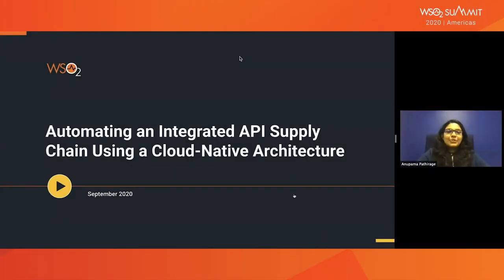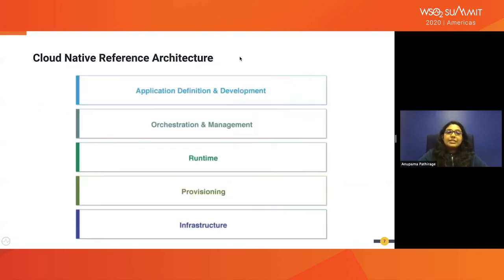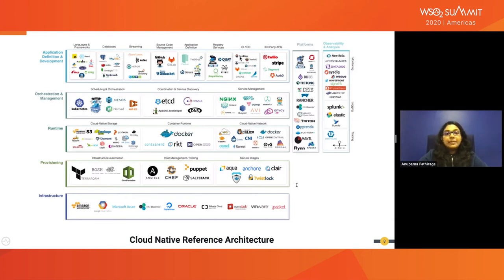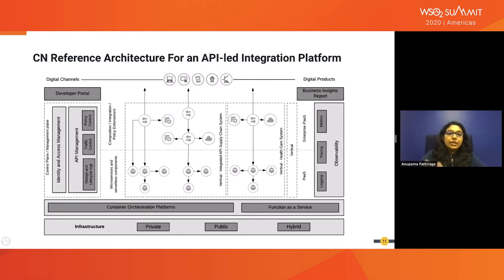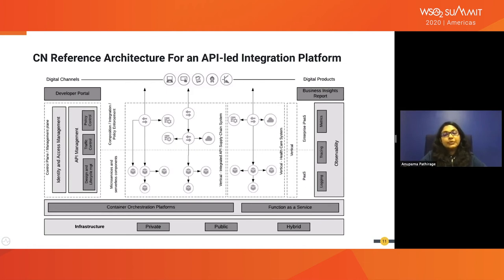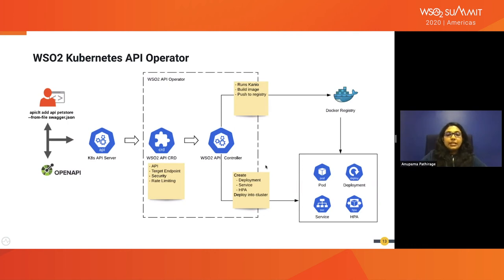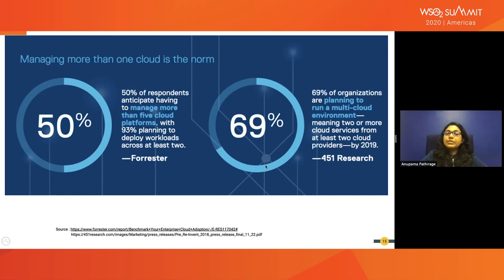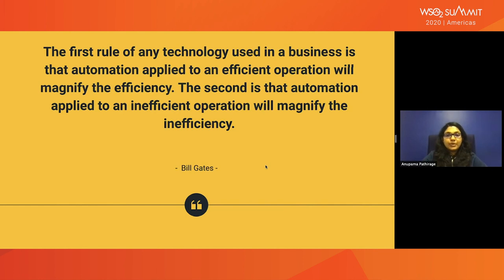Automating an Integrated API Supply Chain Using a Cloud-Native Architecture, WSO2 Summit 2020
Cloud-native architectures have evolved over the past decade to meet the demands of adaptive digital platforms. Deployment automation, frequent rollouts, resiliency, and fault tolerance will play a key role in the success of these digital platforms. In this session, Anupama will discuss the importance of cloud-native architectures and platforms to build effective digital platforms.